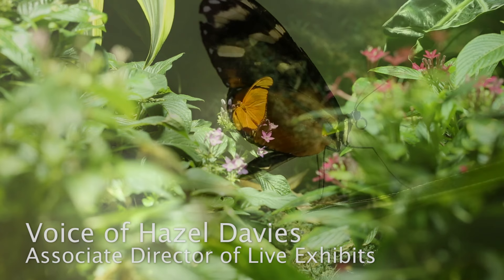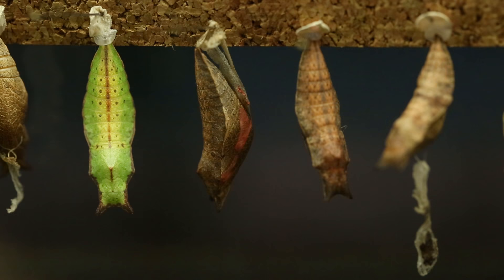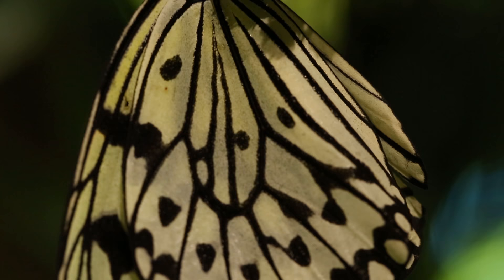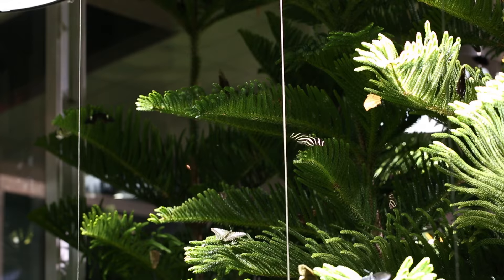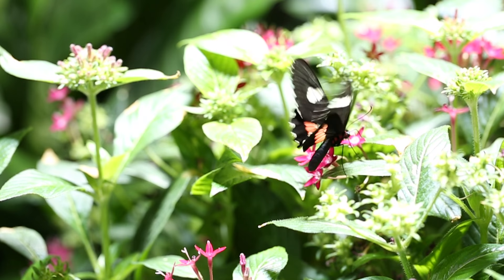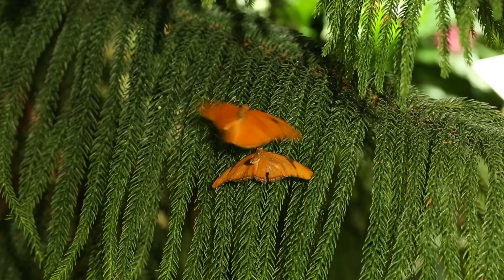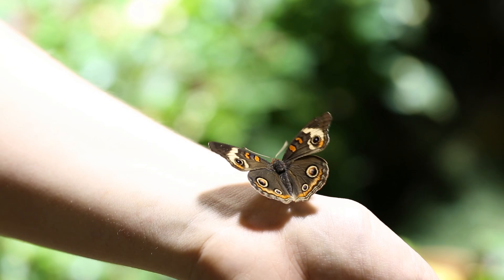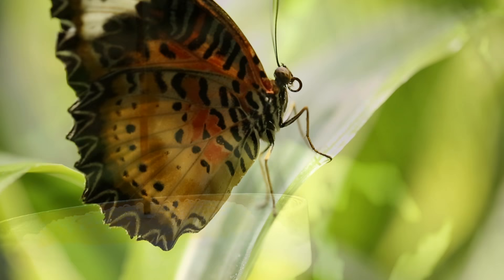Tropical Butterflies Alive in New York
See over 500 free-flying tropical butterflies from all corners of the globe at The American Museum of Natural History's Butterfly Conservatory.

Learn more about the life-cycle and ecological importance of these beautiful fliers from December 10, 2016 through May 28, 2017.